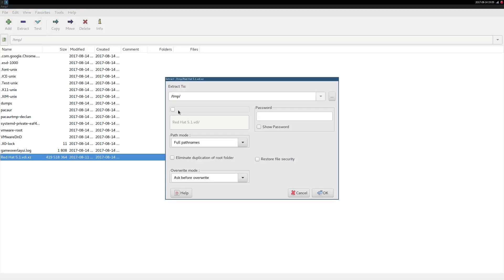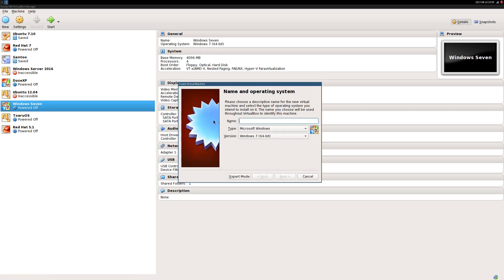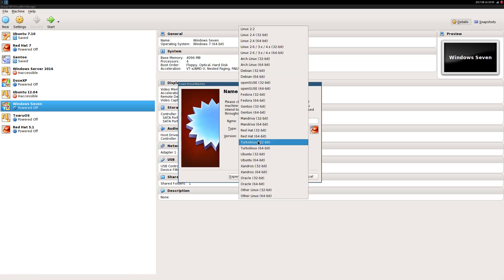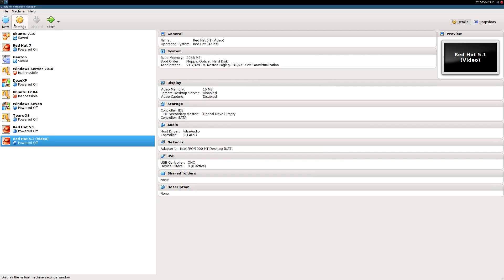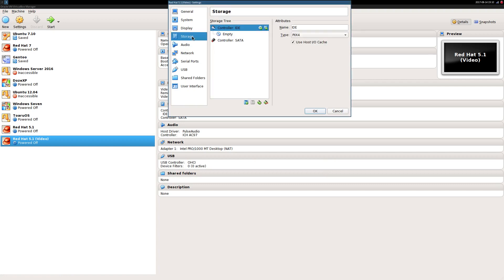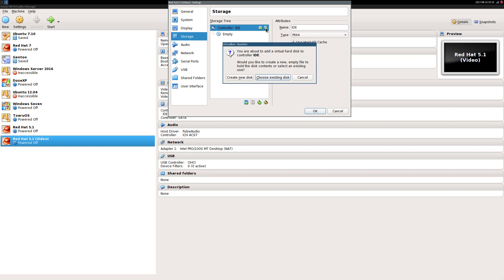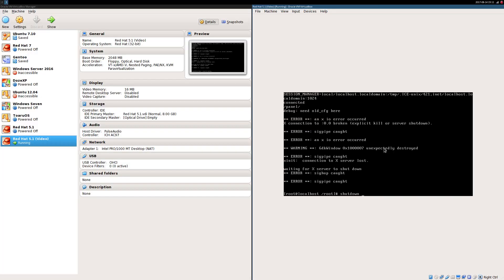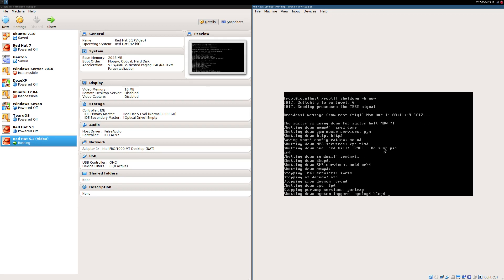How to install the Red Hat 5.1 disk image in VirtualBox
Thanks to William Eiberg for figuring out how to get the base system installed in the first place. My job was to get XFree86 working properly.
This video was begrudgingly edited using kdenlive.